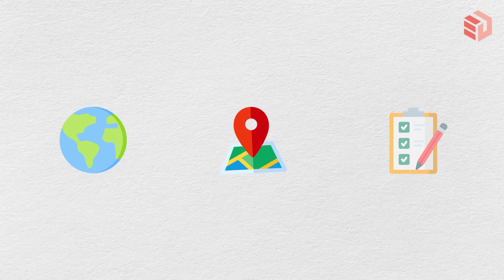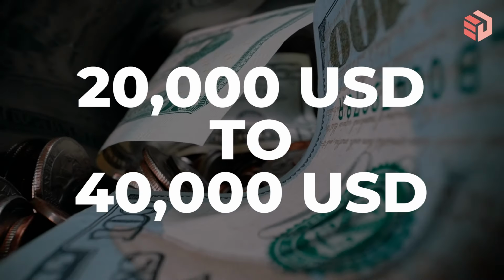Understanding Solana's Validator Economics: Costs, Rewards, and Market Position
Join us as we delve into the economics behind Solana's validators. In this video, we cover everything from the costs and technical requirements to become a validator, to the rewards and incentives driving this crucial aspect of the Solana network. We'll also compare Solana's unique approach to its main rival, Ethereum, and discuss the reasons behind Solana's network shutdowns. Whether you're a crypto enthusiast or just curious about blockchain technology, this video has valuable insights for you.

🔹 Topics Covered:

Economic incentives behind Solana's rise
Costs and technical requirements for validators
Revenue sources for validators
User incentives and the demand side of Solana
Reasons behind Solana's network shutdowns
Comparison between Solana and Ethereum
The potential benefits of dynamic pricing in blockchain

Connect with your host Maria!

🎧 Listen to ED on Spotify, Google, or Apple! 👇🏻